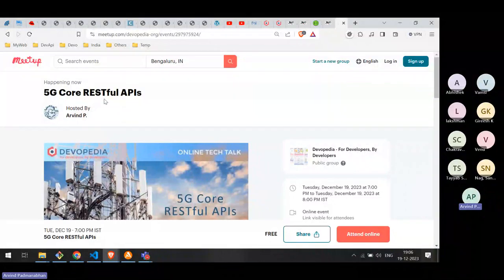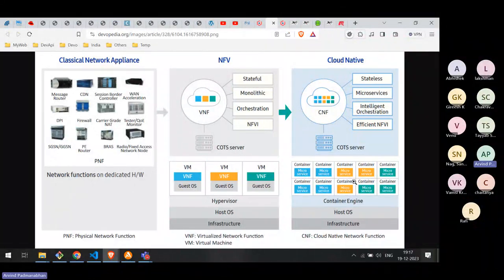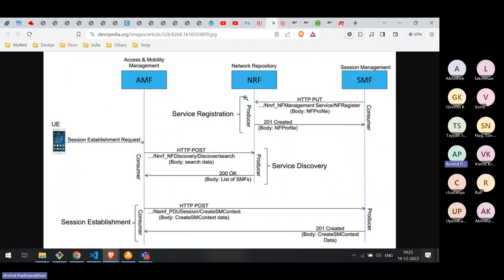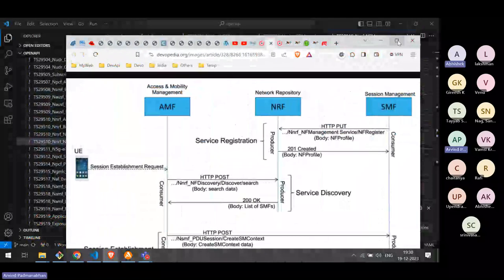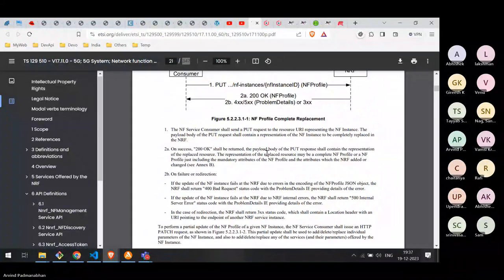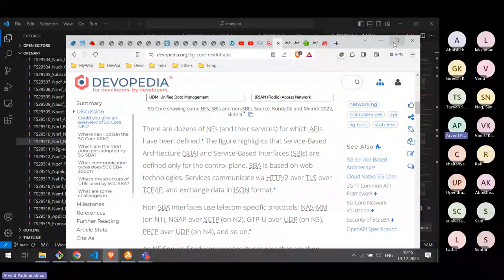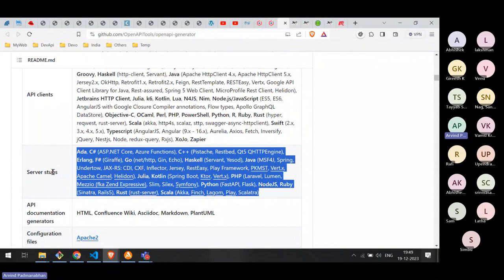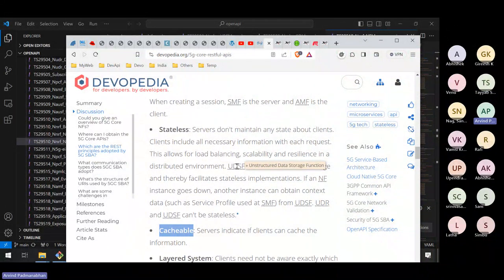5G Core RESTful APIs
5G Core adopts a Service-Based Architecture (SBA). Services are organized into Network Functions that are commonly implemented as Cloud Native technologies. Each service exposes well-defined APIs that follow RESTful principles. This talk is meant for telecom engineers and project managers. We will take an overview of different NFs and services. We'll go into the principles of REST as applied to 5GC SBA. Beginners will also benefit from learning how to read the 3GPP specs, API definitions and useful tools to process these APIs. The speaker will also share some practical insights from his work with these APIs.

Speaker:
Arvind Padmanabhan, Trustee @ Devopedia Foundation